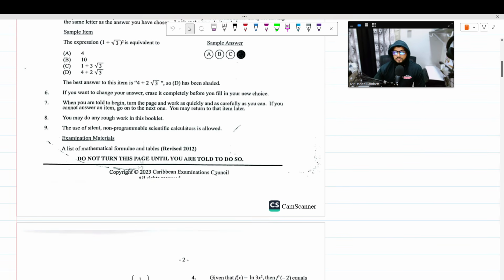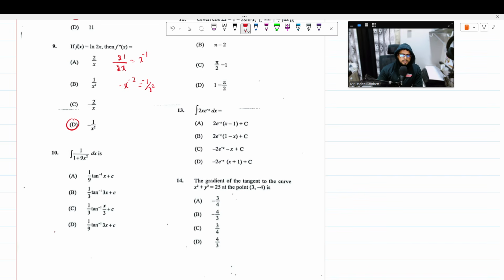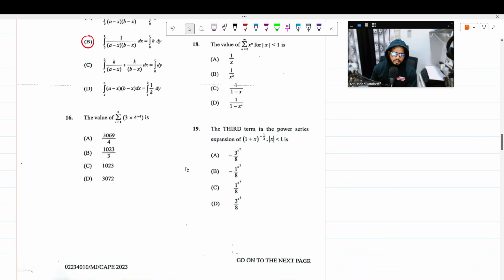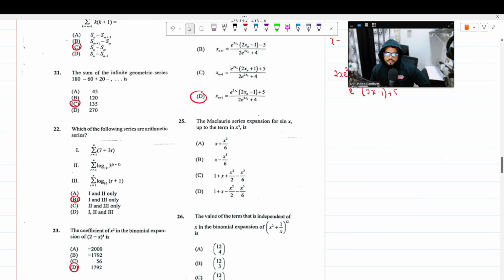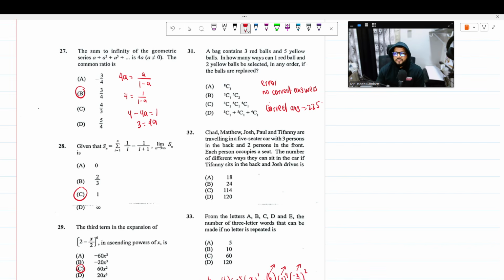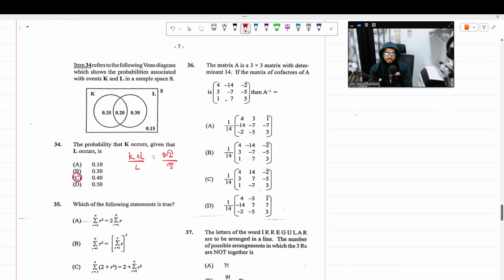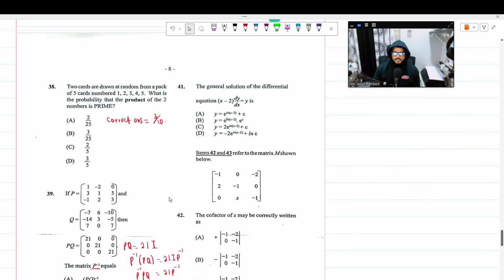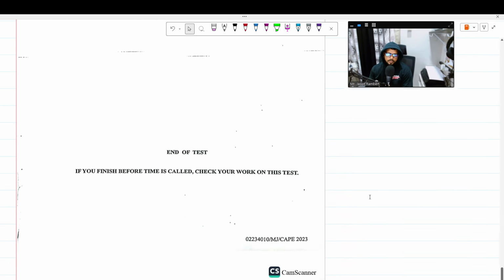2023 Pure Maths Unit 2 Paper 1